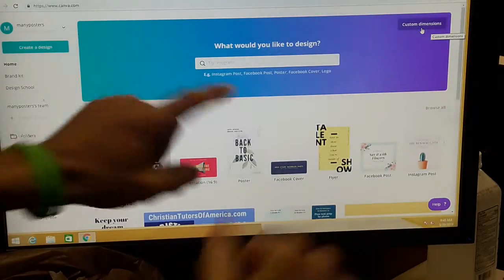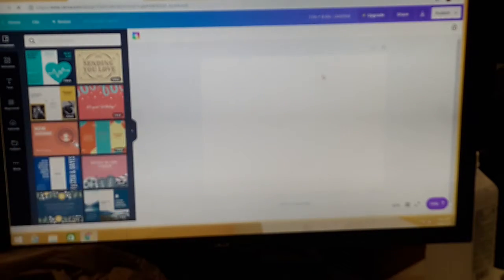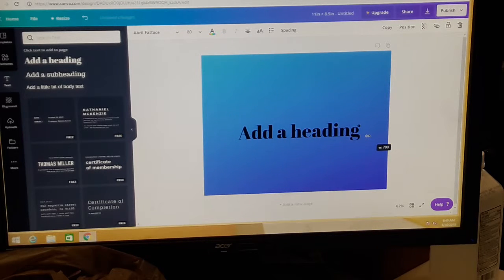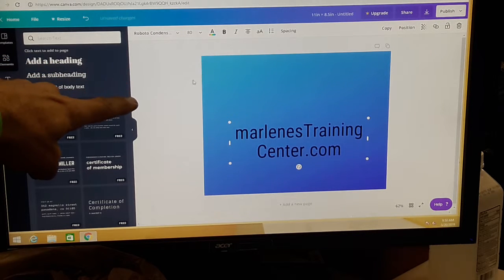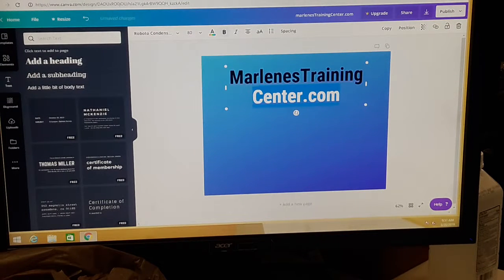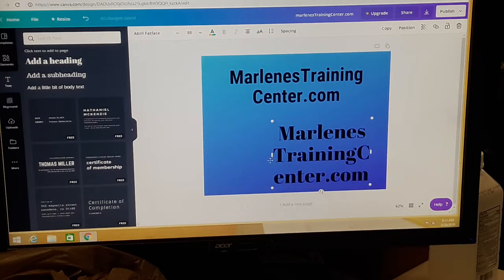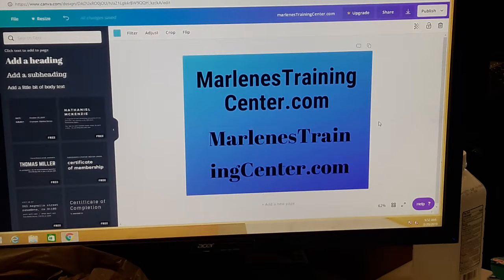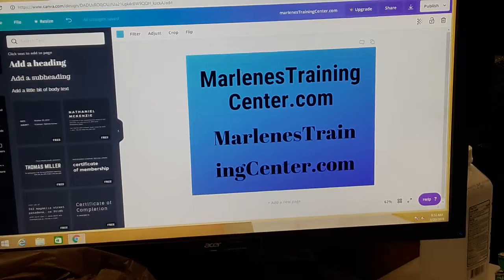How to use canva.com to make a poster. A useful skill for students. Step by step instructions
Students will find this free website helpful for making posters